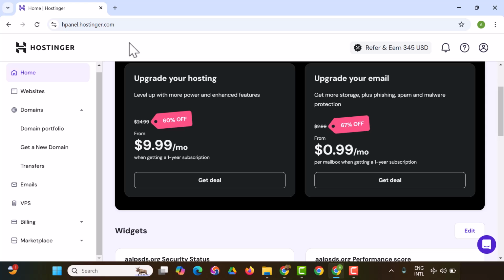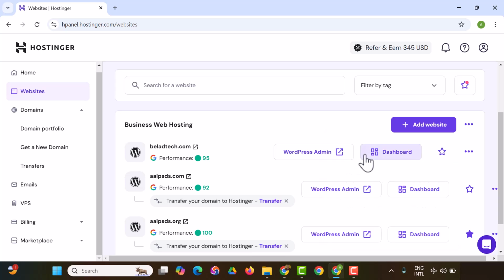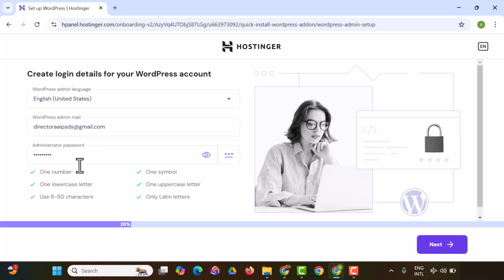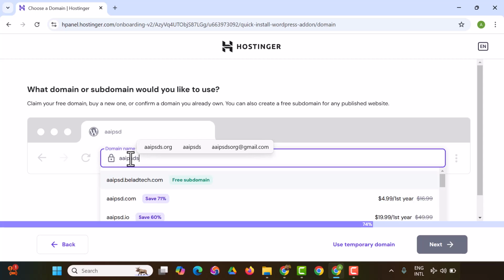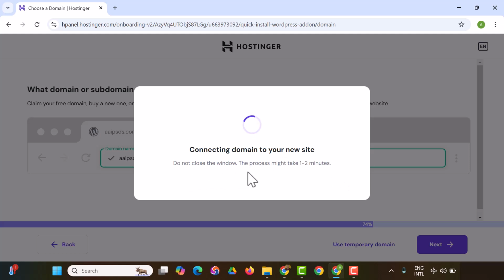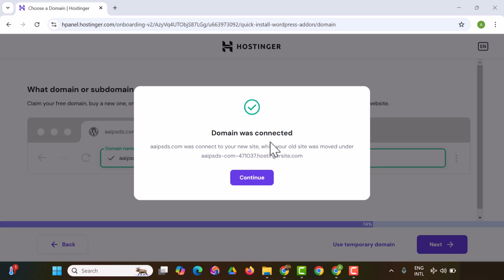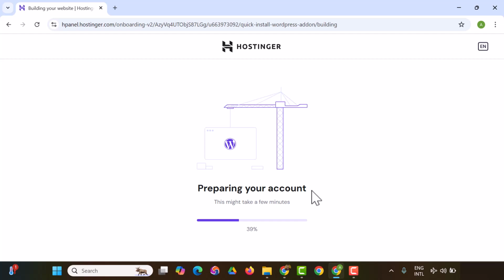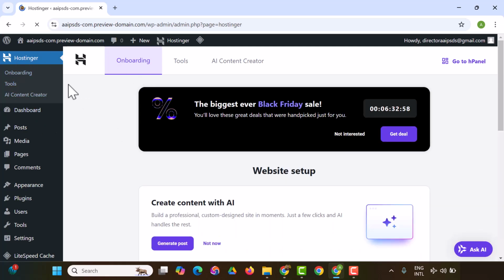Start Your WordPress Project on Hostinger: Beginner’s Guide 2025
Want to launch a WordPress website using Hostinger? This beginner-friendly guide walks you through the essentials of starting your WordPress project on Hostinger’s hosting platform in 2025.
What you’ll learn:
Setting up your Hostinger account
Installing WordPress with one click
Managing your hosting dashboard
Basic WordPress configuration tips
Perfect for beginners and freelancers ready to build their first site!